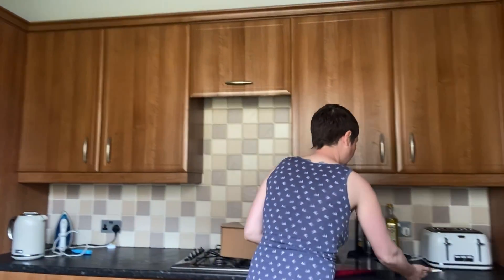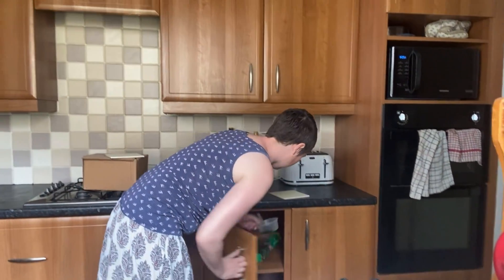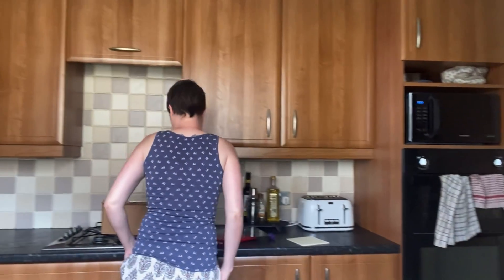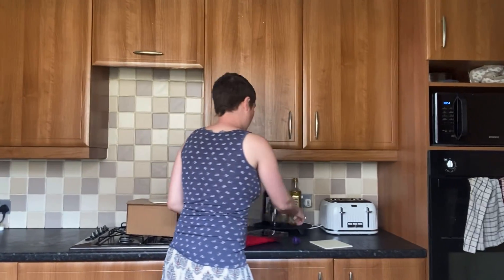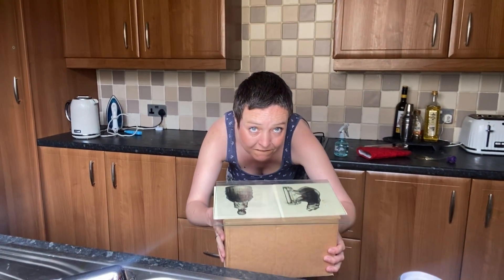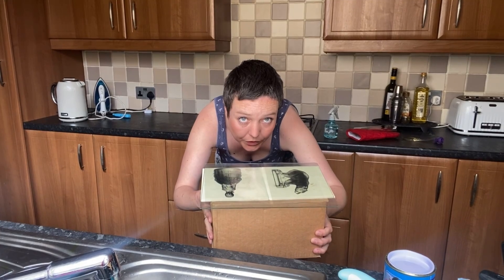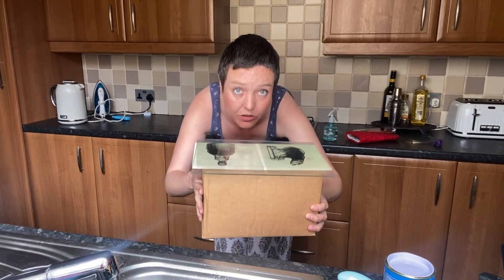Demonstration: Cyanotype on biscuit fired ceramic tiles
The demonstration version of my cyanotype on ceramic lesson available for Patreons. I’ll chop this up to go with the presentation that looks at the finer points of the process.

It goes out of sync towards the end but stick it out! The last bit is important. So forgive me offering sub par entertainment!